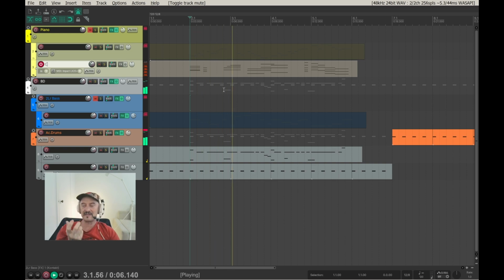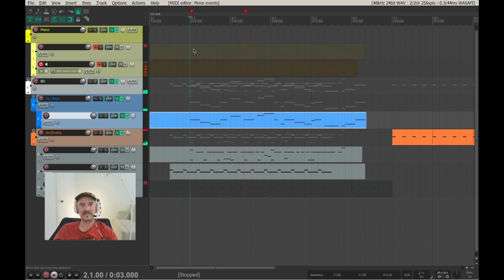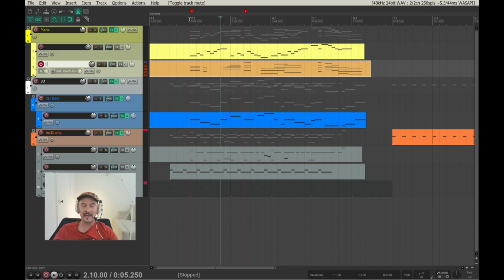Re-framing Rhythm in Advanced Arrangements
Most arrangements stagnate because they adhere to the original time signatures. In this video, we deconstruct the pulse to reveal hidden time signatures embedded within 16th-note subdivisions. This is not a tutorial on "adding rhythm"—it is an exercise in re-perceiving your source material to synthesize more complex, layered rhythmic patterns.